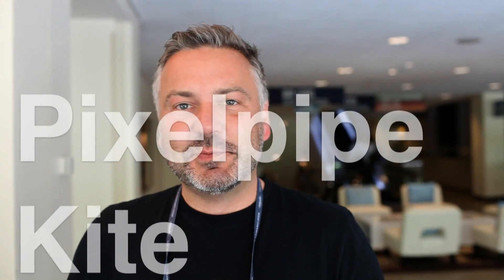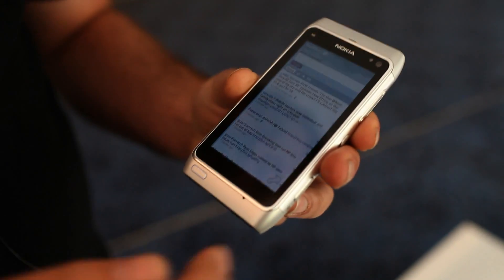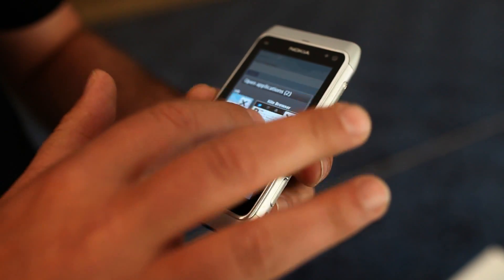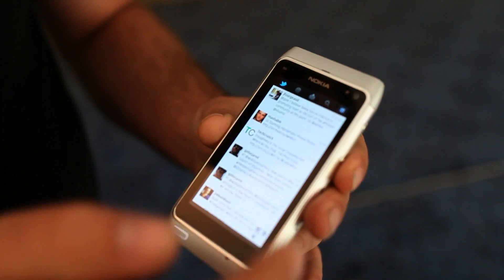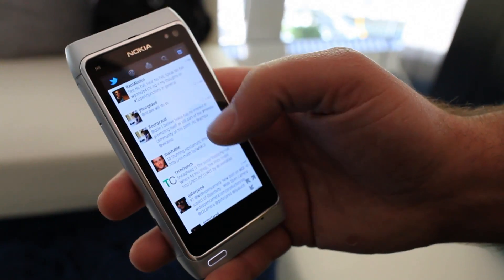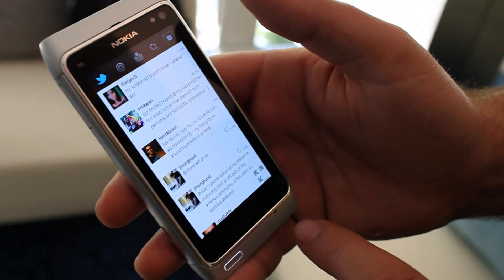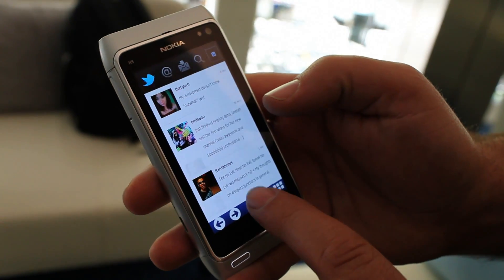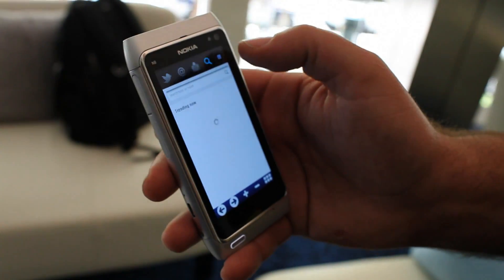Demo of Pixelpipe Kite for Symbian. Free Twitter utility app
If you go to m.twitter.com on the Symbian web browser, you get a different version of what the Android and iPhone users see. Kite from Pixelpipe is an app based on an HTML5 browser that allows you to have a better UI for the mobile web version of Twitter.